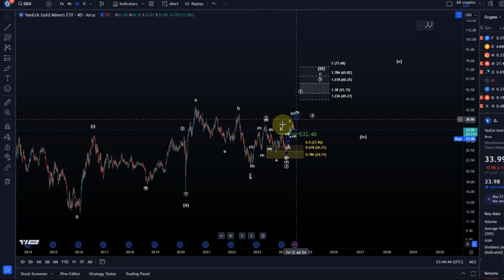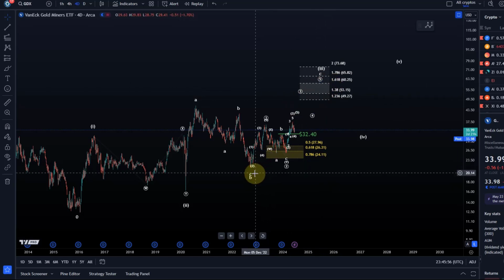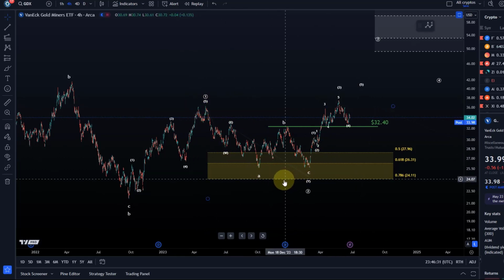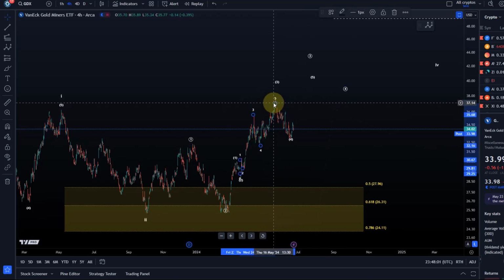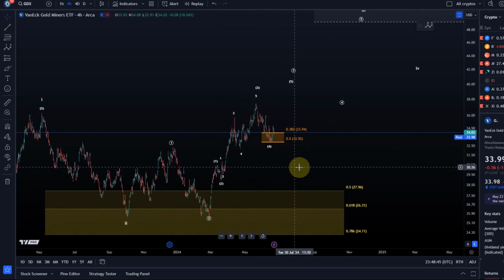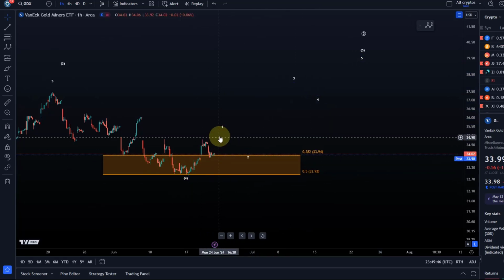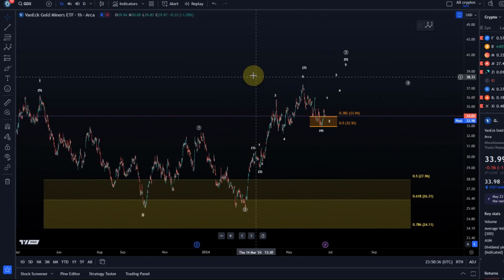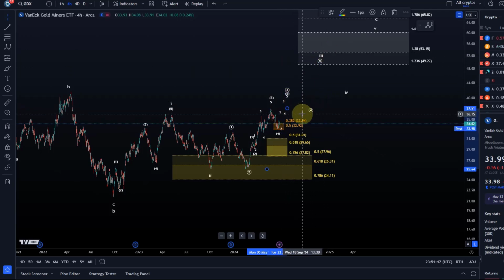GDX VanEck Gold Miners ETF: Navigating the Gold Market: Professional Elliott Wave Chart Insights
Trade with Trading212:
Receive shares worth up to $100:

--- CRYPTOCURRENCIES: ---

Trade on Coinbase:
Receive $10 in BTC (see terms on website):

Code: WE4091